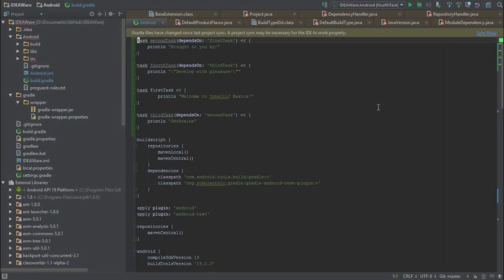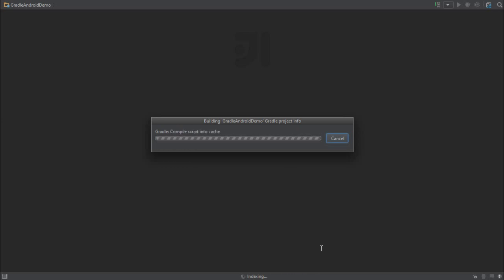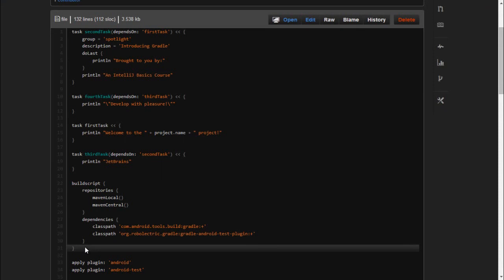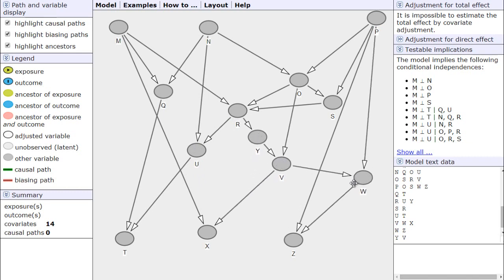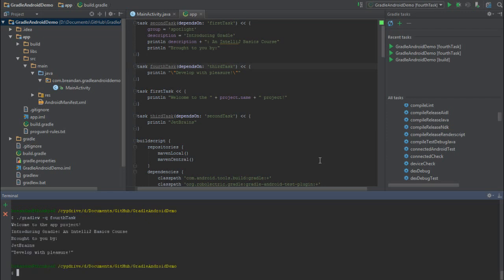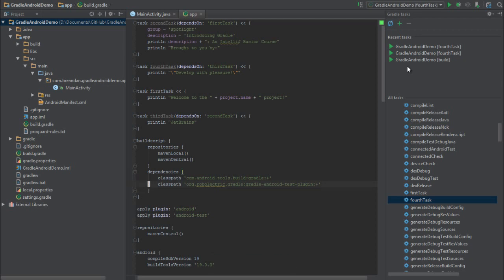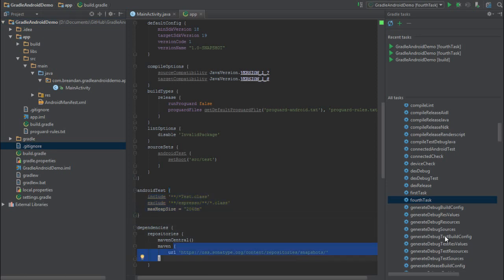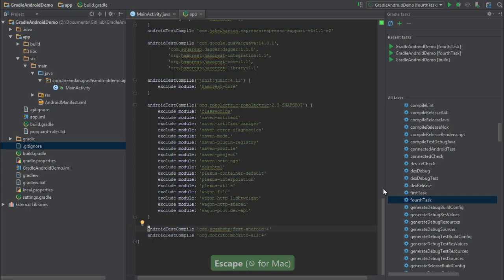Introduction to the Gradle Build System